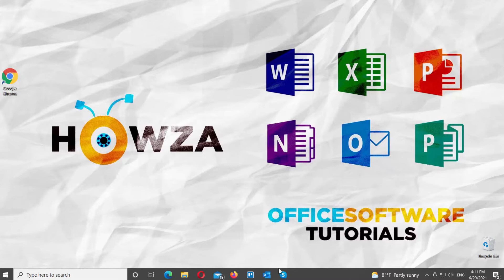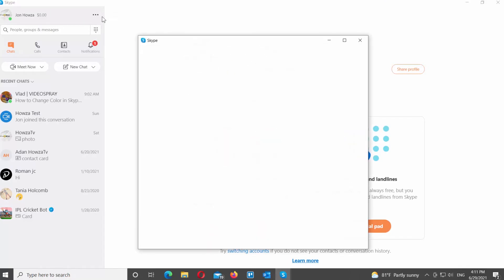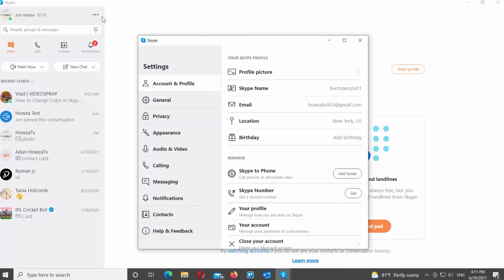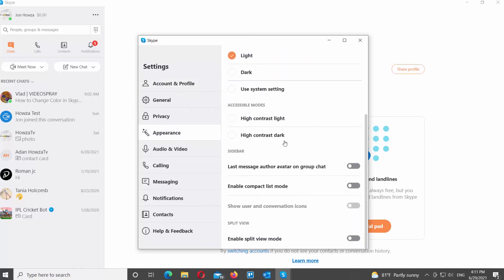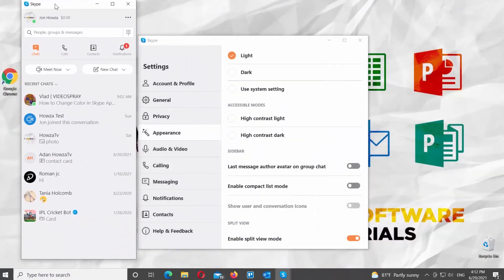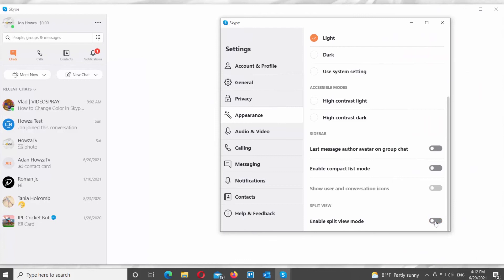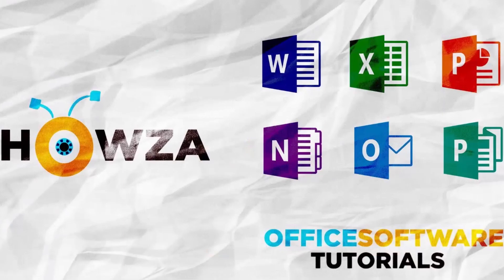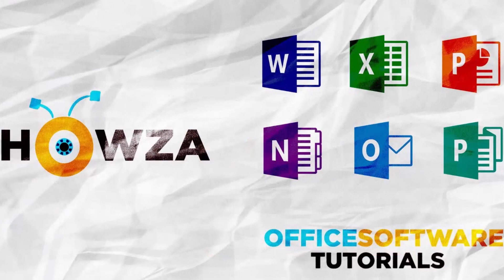How to Enable Split View in Skype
Hey! Welcome to HOWZA channel! In today's tutorial, you will learn how to enable split view in Skype.
Split window view lets you put your contact list in one window, and each conversation you open in a separate one. You can drag your contact, and conversation windows anywhere on your screen to really personalize the way you use Skype.
Select Appearance from the left side list. Scroll down and look for Split view block. If you want to enable split mode, turn the switch on next to the Enable split view mode option. You will have 2 Skype windows.
You can also disable the option. You need to turn the switch off next to the Enable split view mode option.